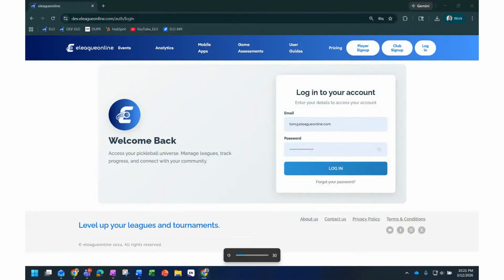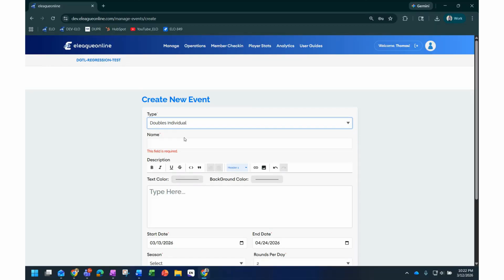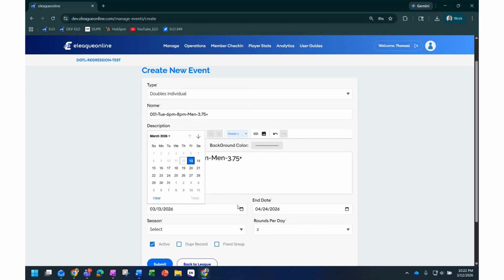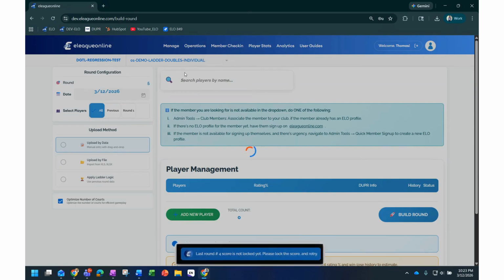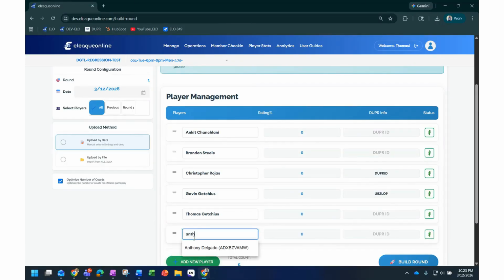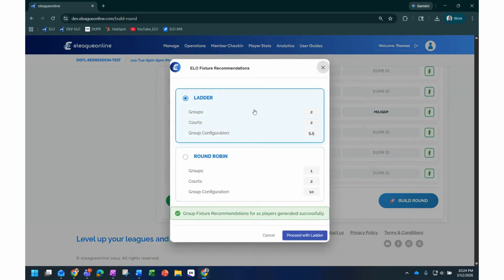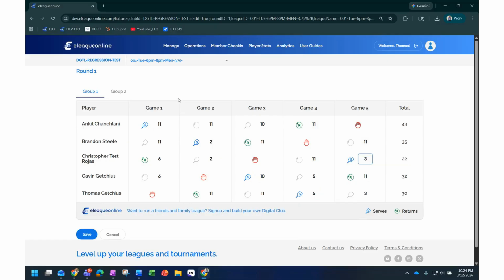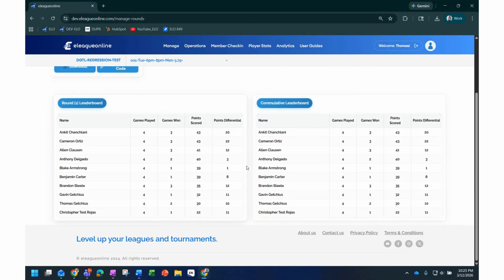Create a ladder or round robin in eleagueonline